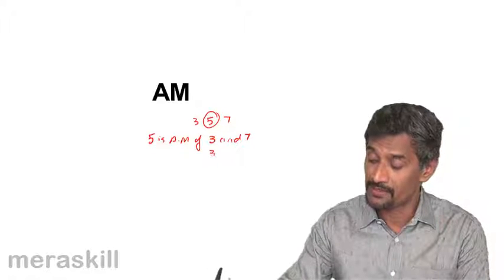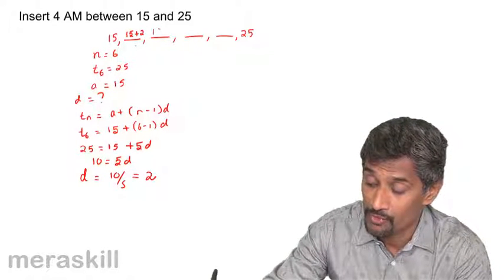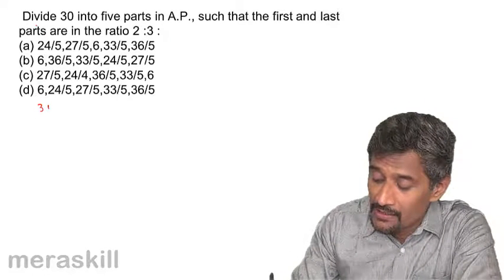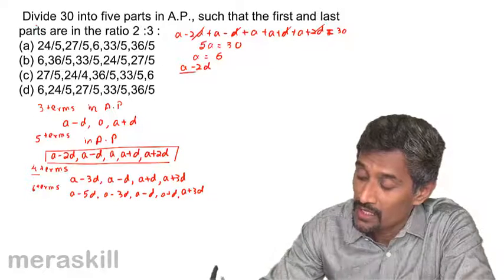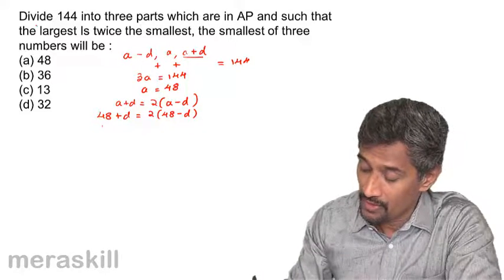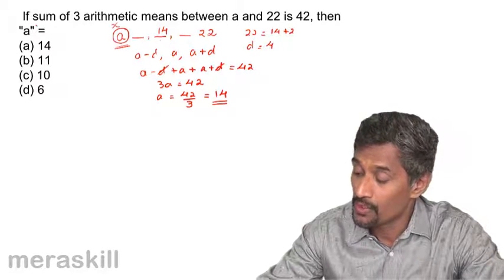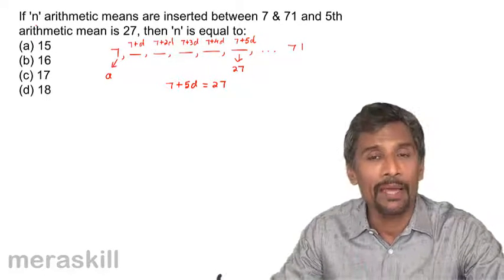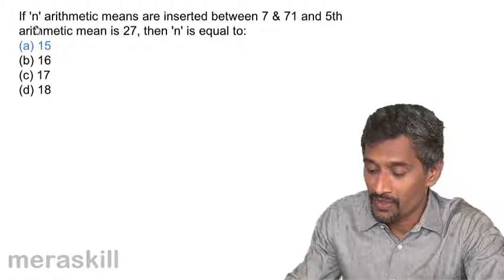What is Arithmetic Mean | AP | GP | CA CPT | CS & CMA Foundation | Class 11 | Class 12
What is Arithmetic Mean, Learn AP and GP. What is AP? What is GP? Formulas for AP & GP, Problems on AP and GP, Finding missing terms, Practical problems on AP and GP.